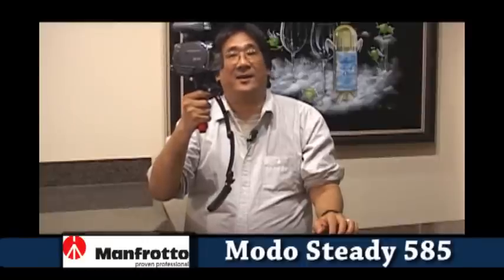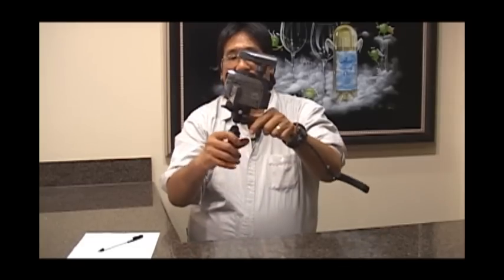Jesuits - gadget 119 - Manfroto Modosteady 585